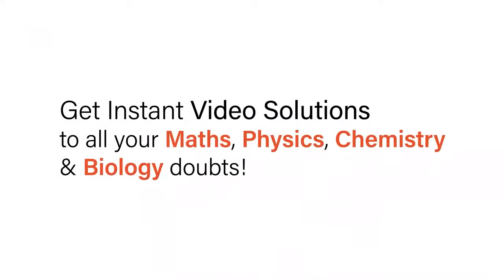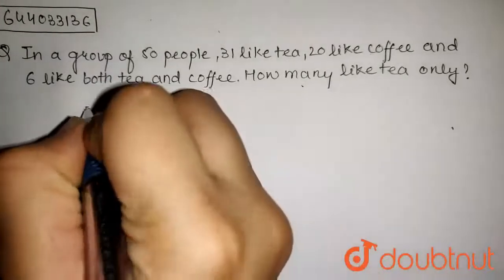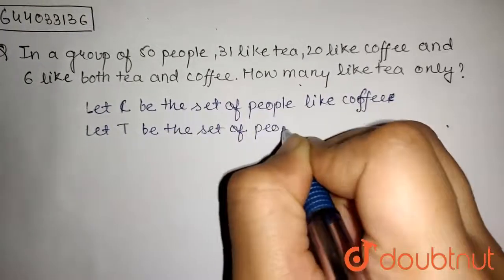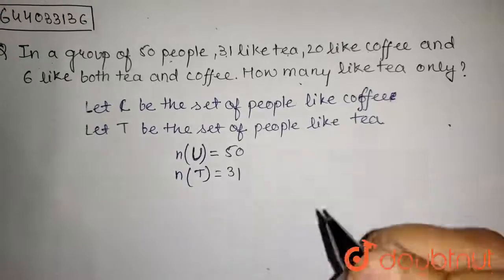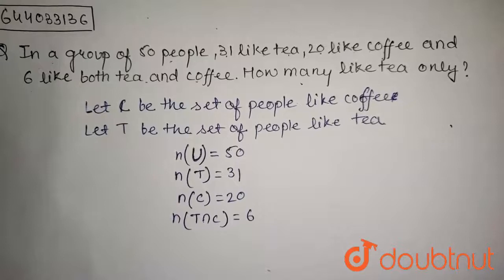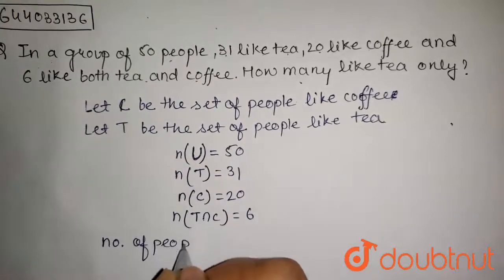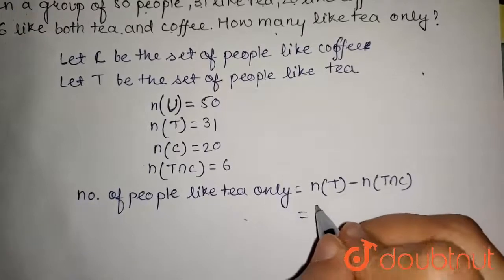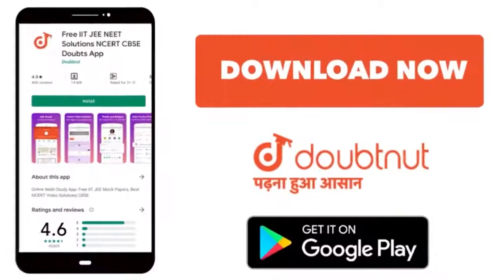In a group of 50 people . 31 like tea , 20 like coffee and 6 like both tea and coffee.how many l...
In a group of 50 people . 31 like tea , 20 like coffee and 6 like both tea and coffee.how many like tea only ?
Class: 7
Subject: MATHS
Chapter: SETS
Board:ICSE

👉 Have Any Query? Ask Us.